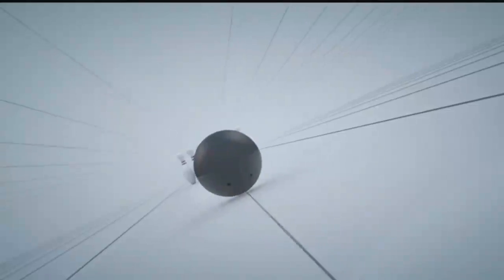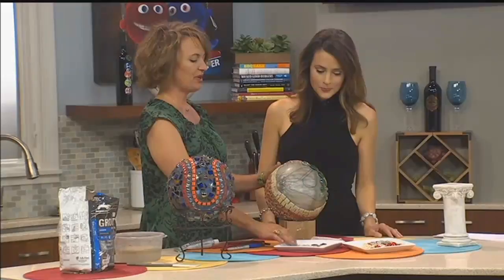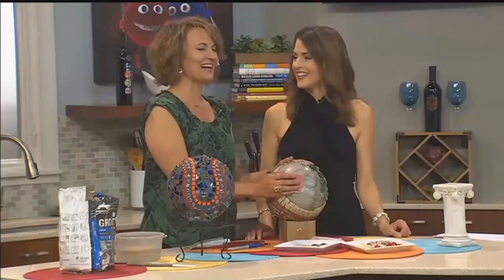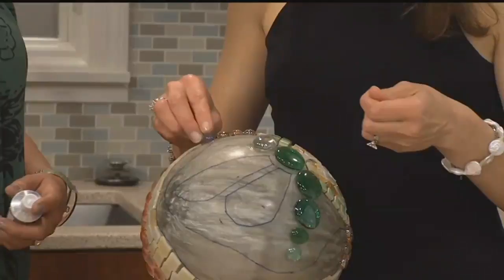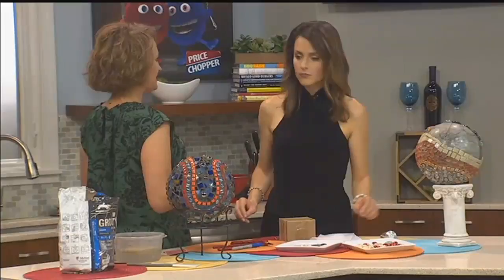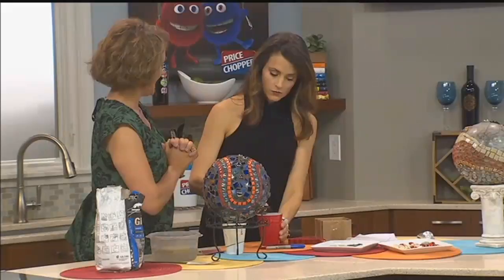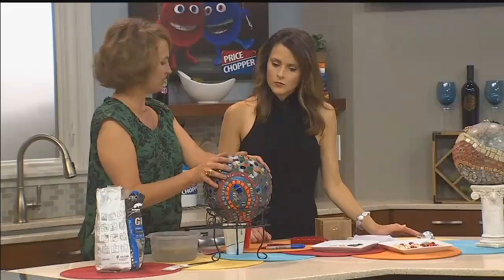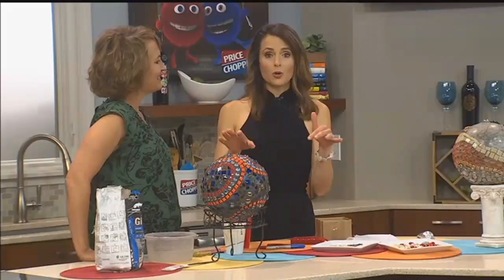Check out this bowling ball décor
Tricia Szasz from Parkville Artisans Studio showed us how to beautify an old bowling ball.